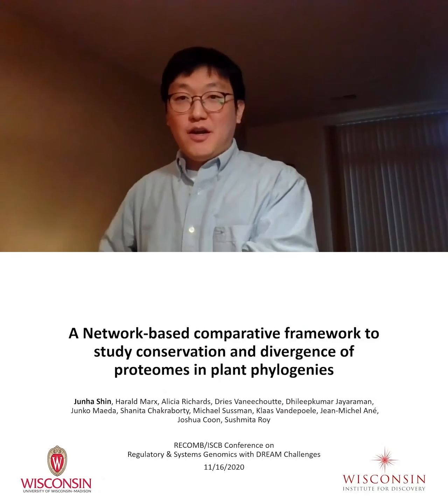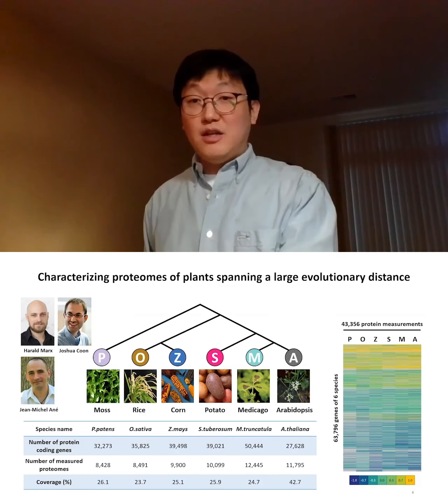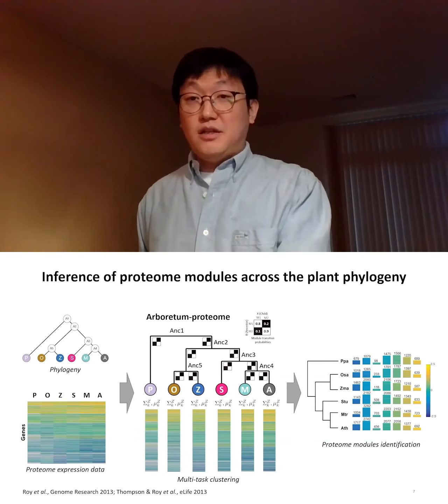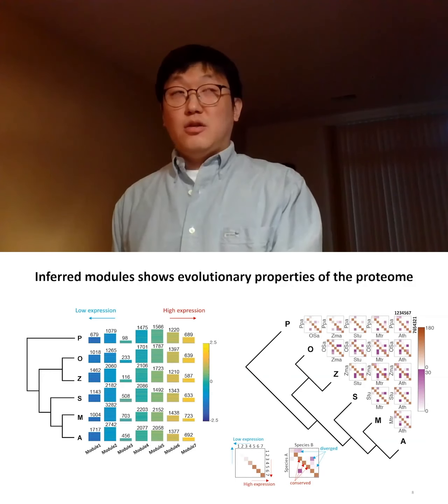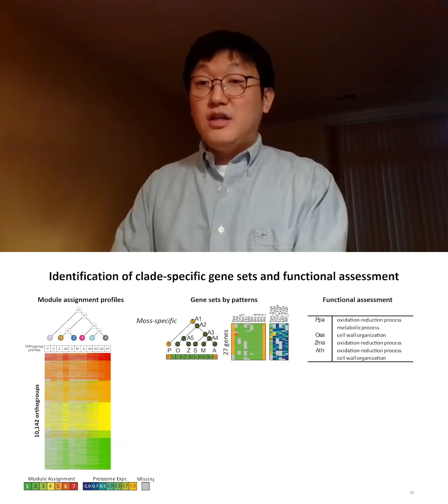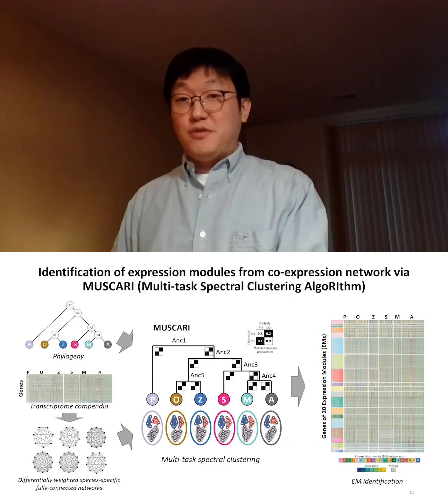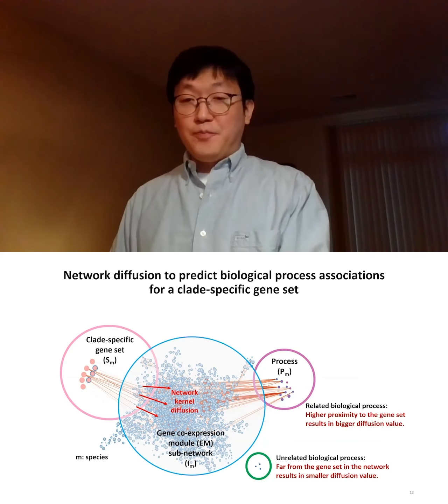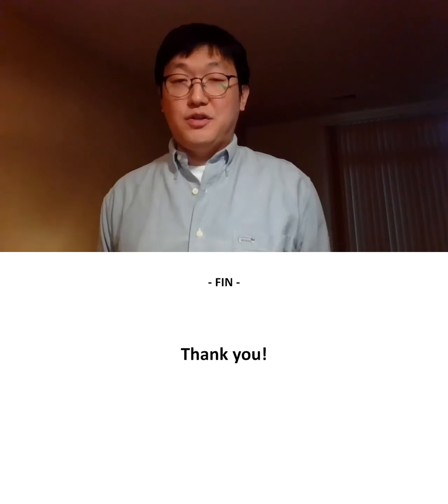A Network-based comparative framework to study... - Junha Shin - RSG - RECOMB/RSG DREAM 2020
A Network-based comparative framework to study conservation and divergence of proteomes in plant phylogenies - Junha Shin - RSG - RECOMB/RSG DREAM 2020